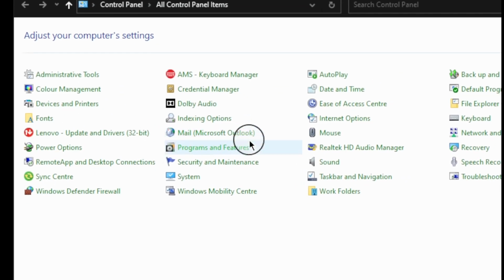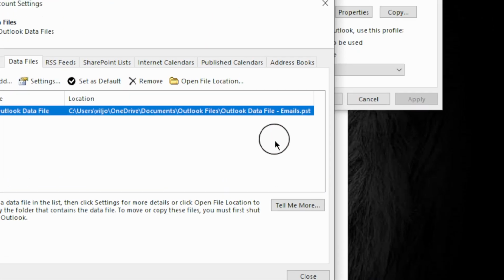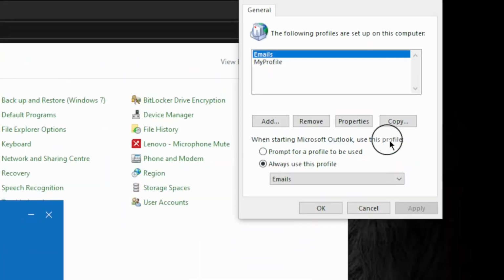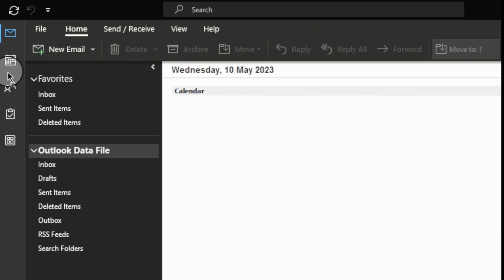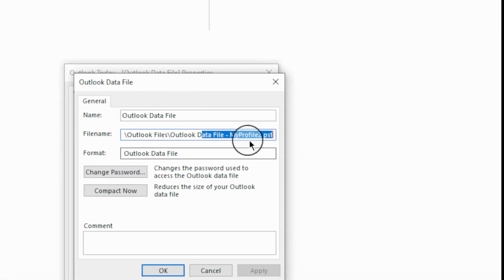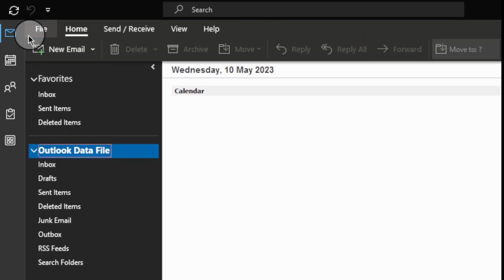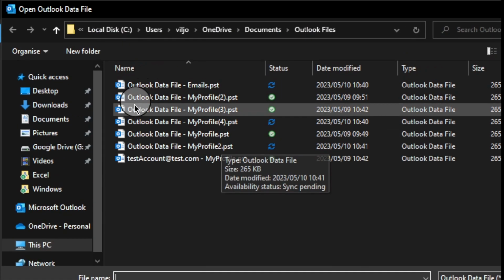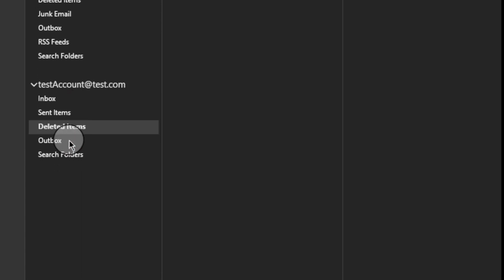PST file managment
How do I manage my pst files